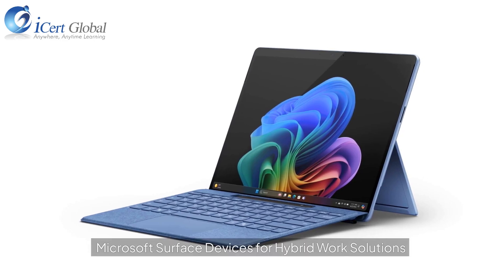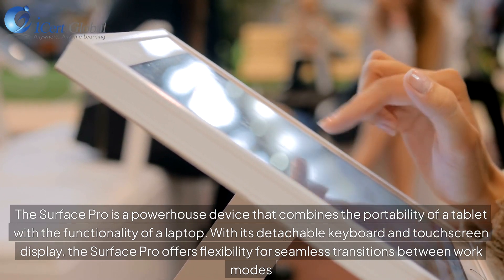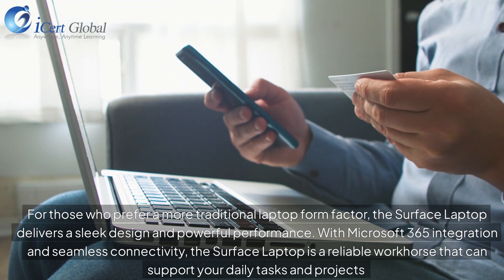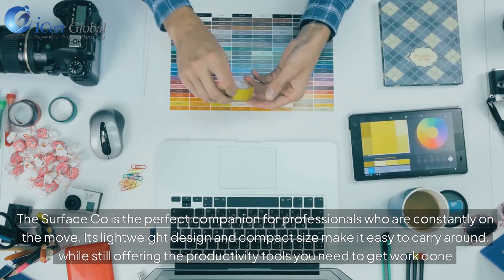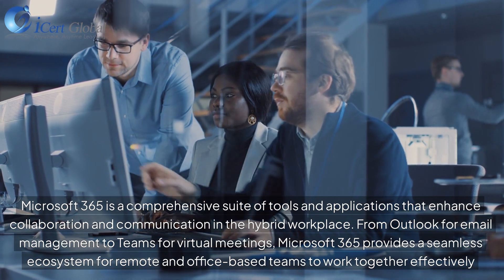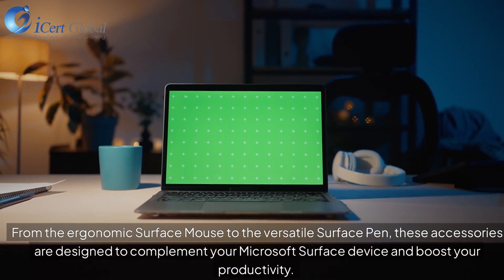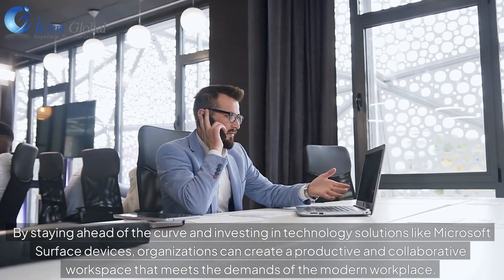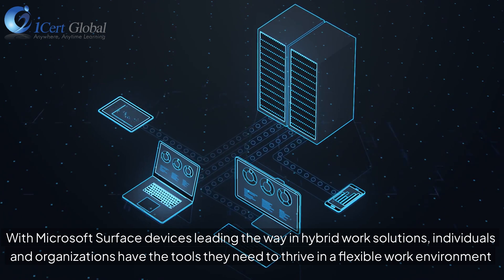Microsoft Surface Devices for Hybrid Work Solutions | iCert Global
In this video, we explore how Surface devices can transform your remote and in-office work experience. From the powerful Surface Laptop to the versatile Surface Pro, discover how these devices offer seamless integration, top-notch security, and enhanced productivity. Learn about the key features, benefits, and best practices for using Microsoft Surface devices in a hybrid work environment. Whether you're a business leader, IT professional, or remote worker, this video provides valuable insights to help you optimize your hybrid work setup.